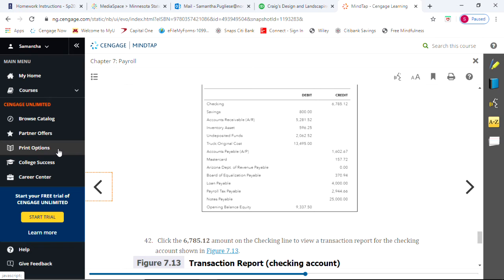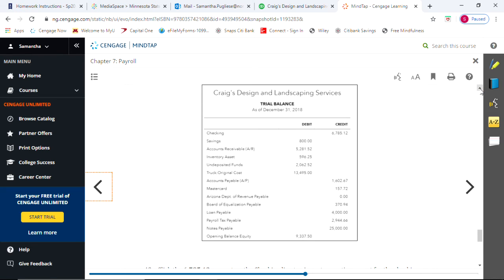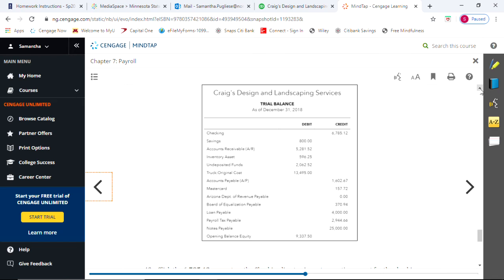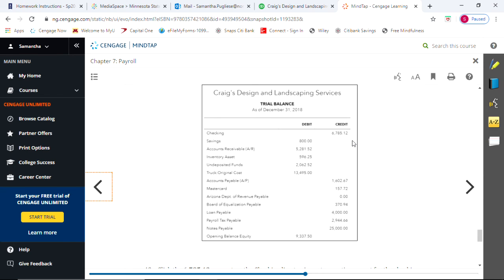5a Chapter 7 Part 1 Instructions